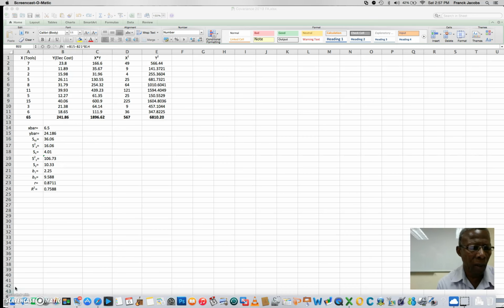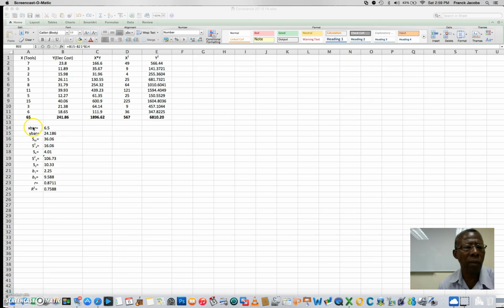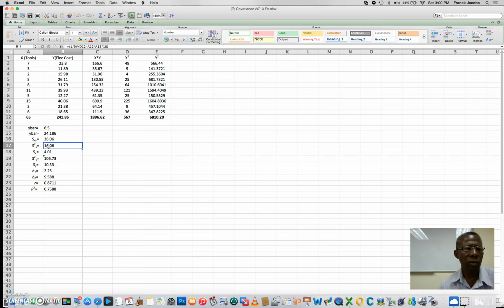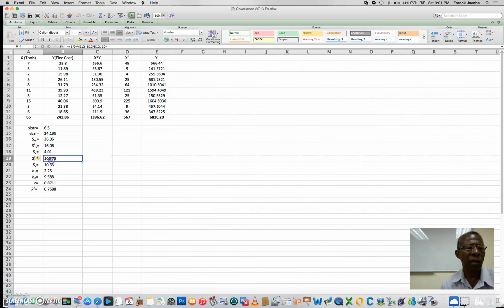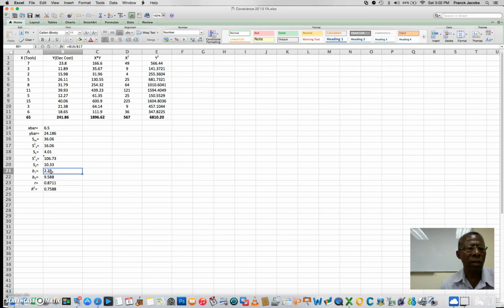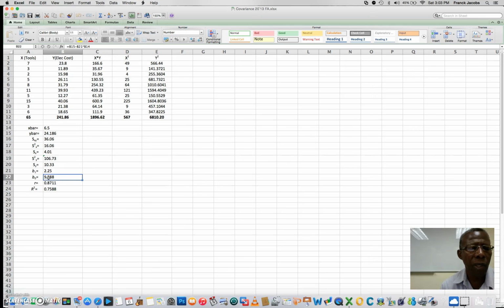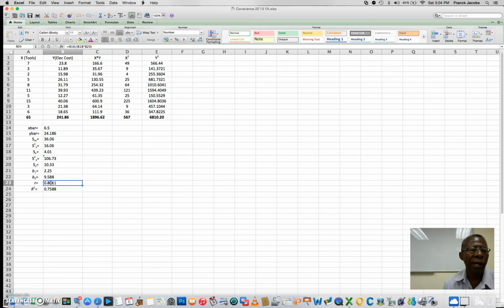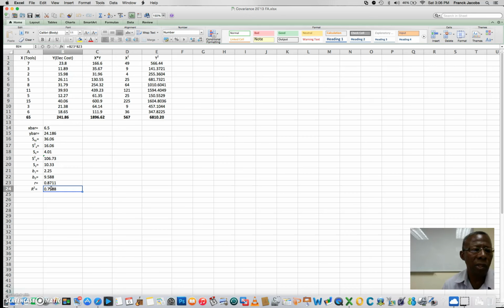MATH111 01 Business Stats Exercise Least Squares regression line